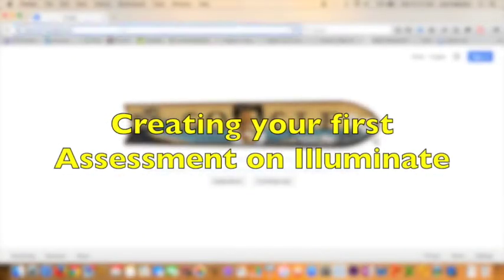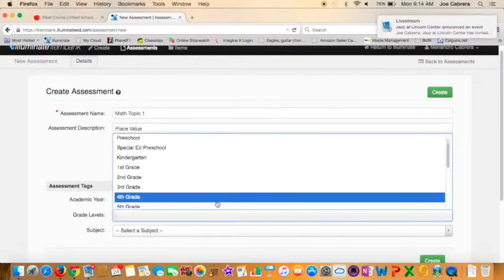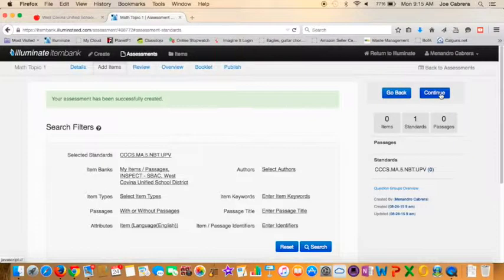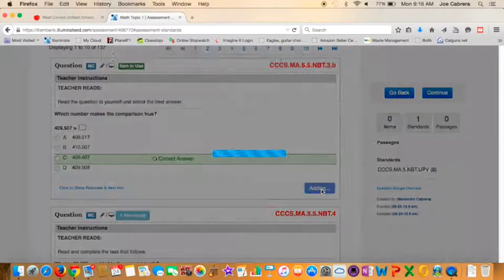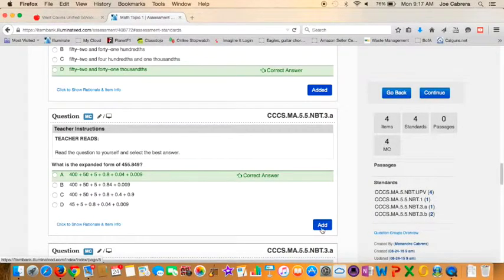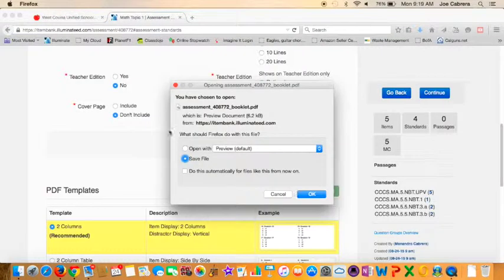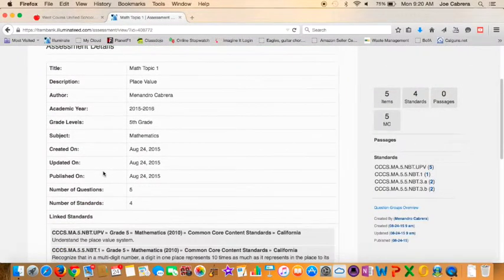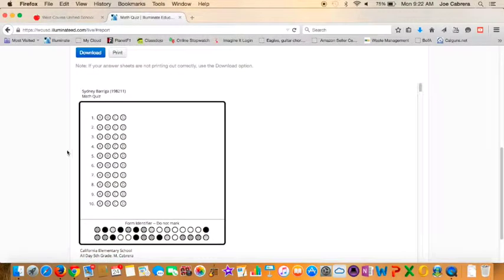Illuminate: Creating Your First Assessment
This video is about Illuminate